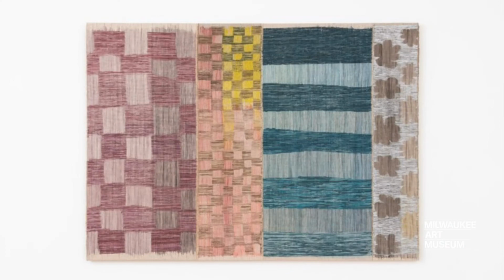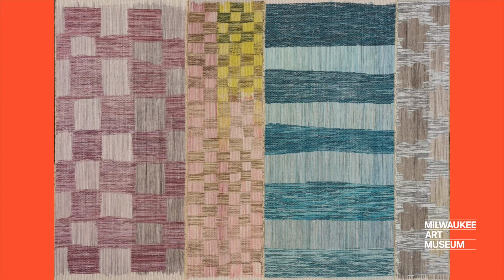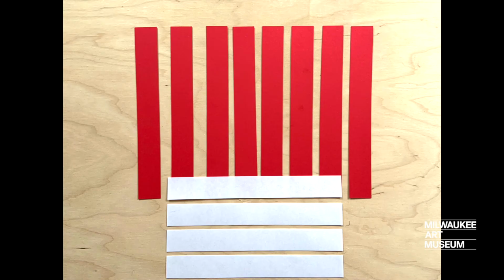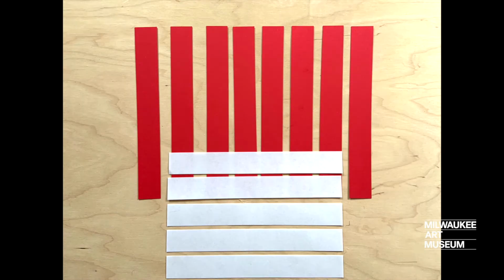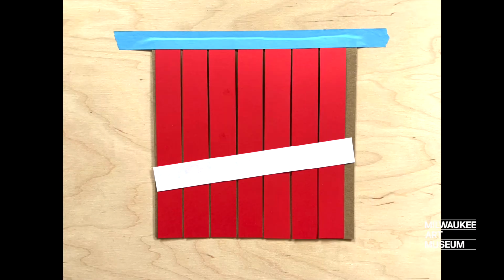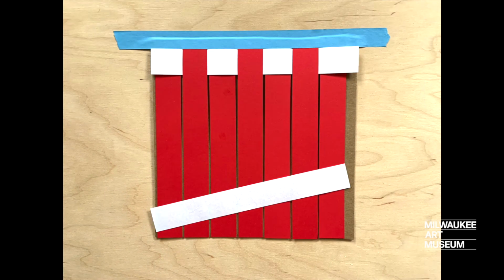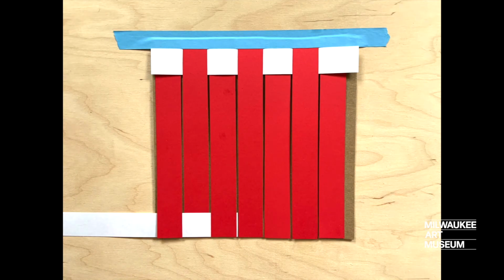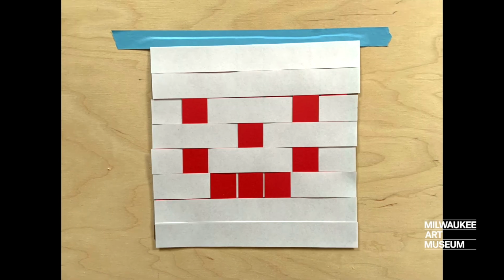Kohl's Art Studio: Paper Weaving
In this art activity, Brett Henzig, educator of youth and family programs, shows how to make a paper weaving, inspired by contemporary artist Christy Matson. Share your creation on social media by using MAMStudioAtHome. Materials: paper strips, cardboard, scissors, tape

Kohl’s Art Studio is a joint effort between Kohl’s and the Milwaukee Art Museum to bring area kids and their families closer to art—to discover more about it—and involve them in creative art experiences. The studio, whether on-site at the Museum, in the community, or online, is the place to engage in hands-on art projects and create something all your own.